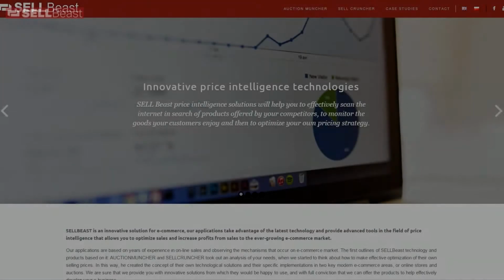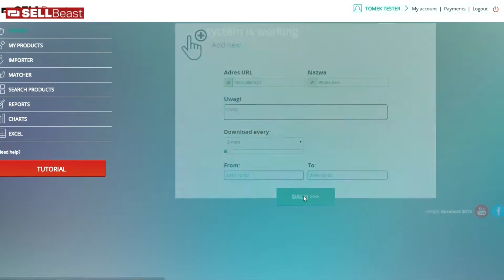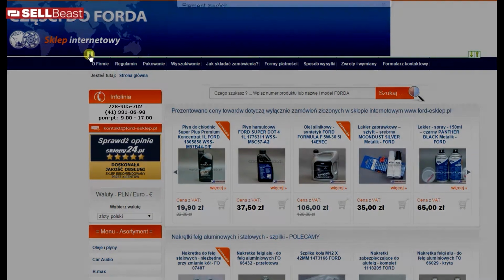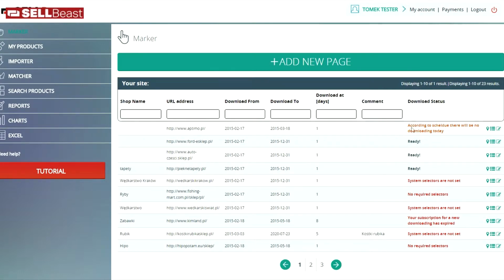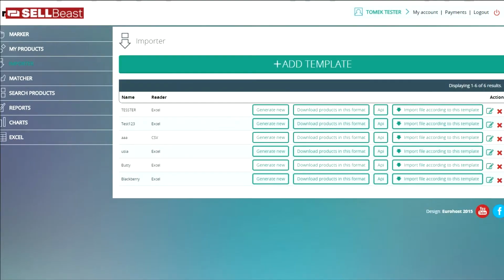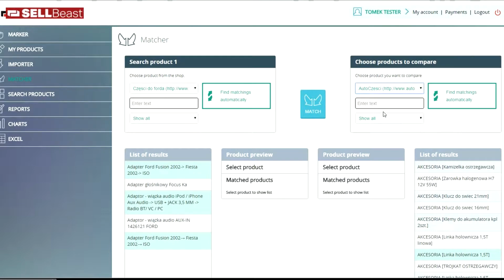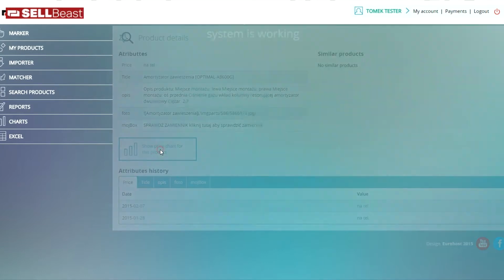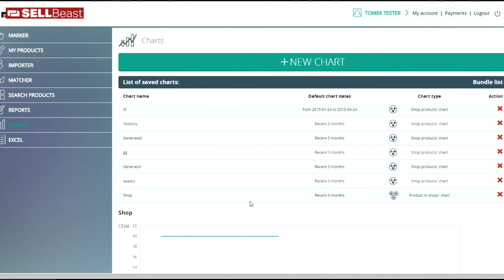SELL Cruncher - e-shop monitoring technology